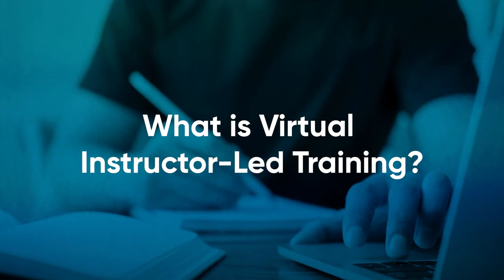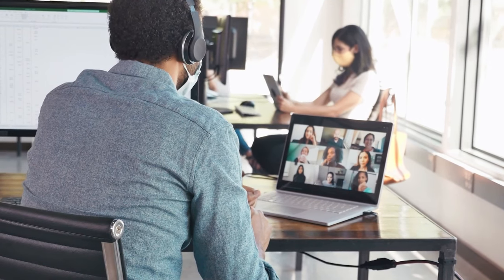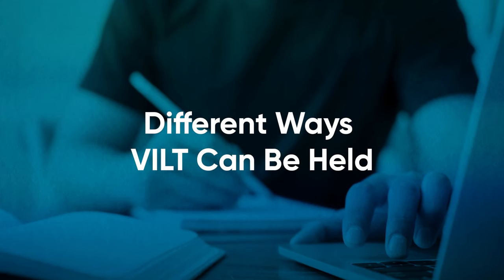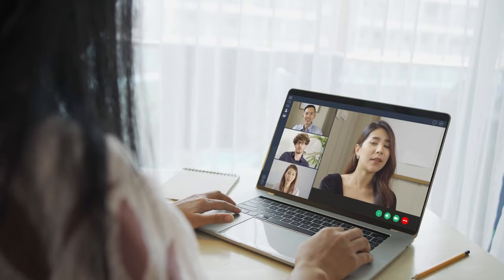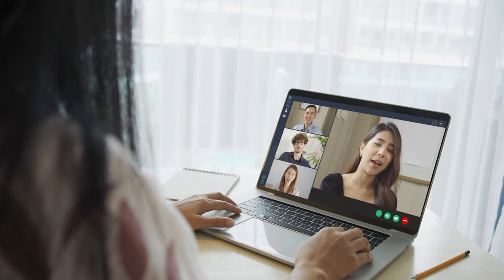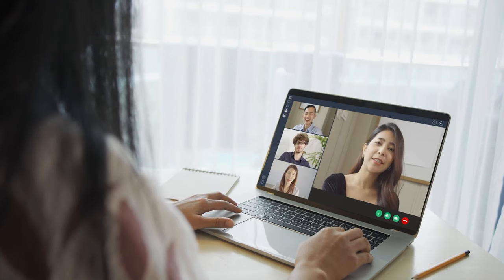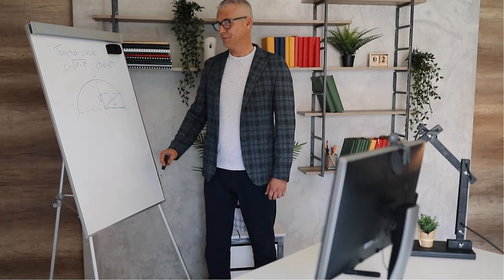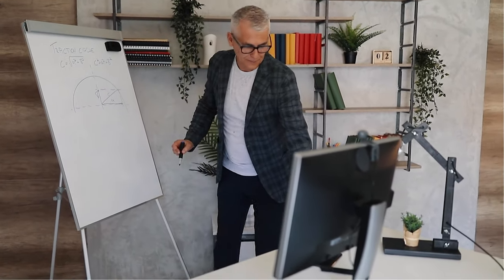What is Virtual Instructor-Led Training?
Virtual Instructor-Led Training (VILT) is a convenient way to engage learners remotely during their training. VILT supports your remote workforce with custom training content that will facilitate learner engagement from anywhere.

In today's video, Maria Pappas, Senior Instructional Designer at Roundtable, is here to discuss everything you should know about VILT!

00:00 - Introduction
00:33 - What Is VILT?
00:48 - Different Ways VILT Can Be Held
01:57 - Converting ILT to VILT
03:08 - What Roundtable Can Offer For VILT
03:34 - Outro

► ILT vs. VILT vs. eLearning vs. Video Learning: Traditional or Digital Learning

ABOUT ROUNDTABLE LEARNING
Roundtable Learning builds innovative training solutions that drive employee growth through custom learning programs. We believe that training isn’t one-size-fits-all, which is why we recommend leveraging different training modalities through a blended style that achieves the following:

► Reflects your brand
► Meets your training needs
► Prepares your team for future challenges